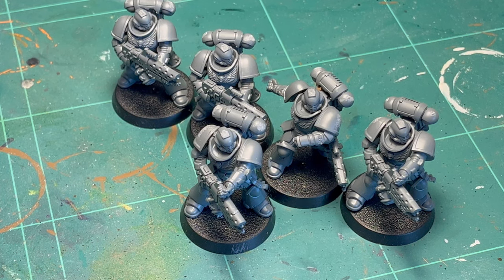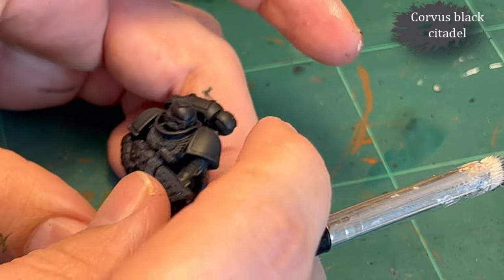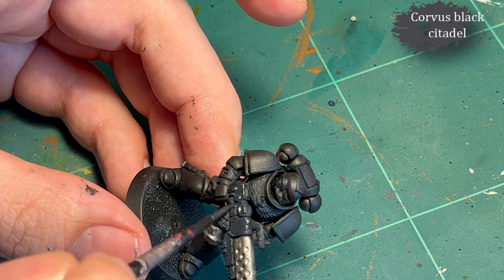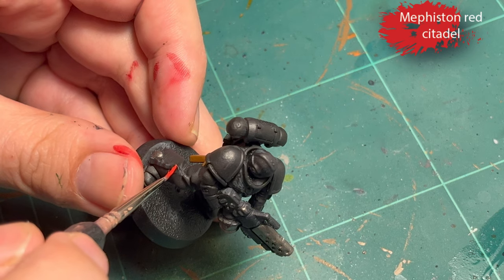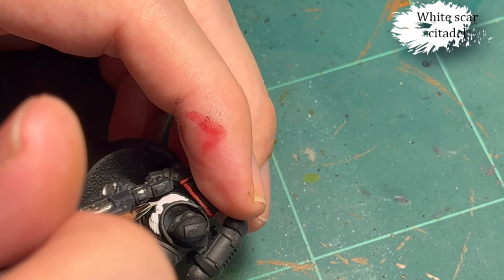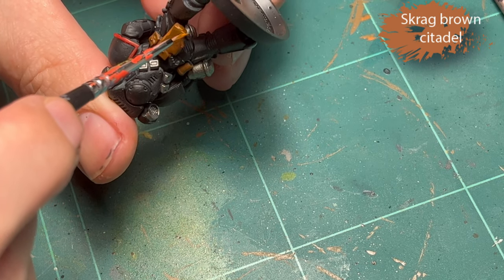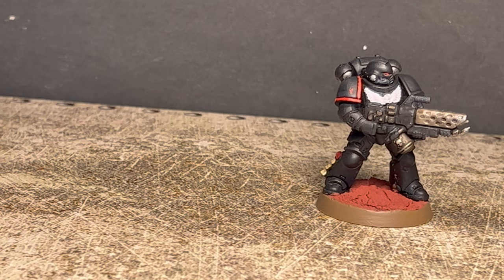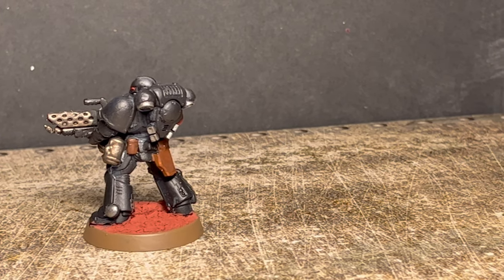How to paint Raven Guard Space Marine FAST and EASY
Master the art of swift and effortless painting as we take on the Raven Guard Space Marines in this step-by-step tutorial! Whether you're a beginner or an experienced hobbyist seeking a quick and effective approach, this guide has you covered. Join us as we simplify the process into easy-to-follow steps, making it accessible to painters of all skill levels. Watch as we share techniques that make painting the stealthy Raven Guard Chapter a breeze. Get ready to lead a shadowy force on your tabletop with minimal effort.